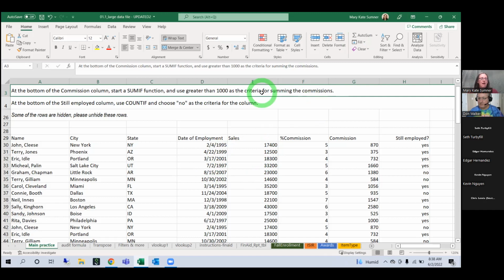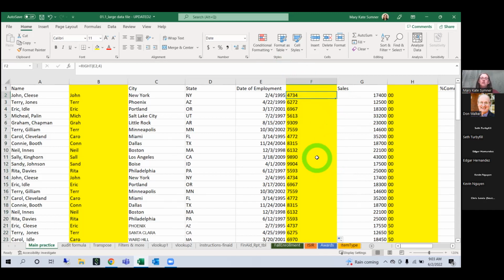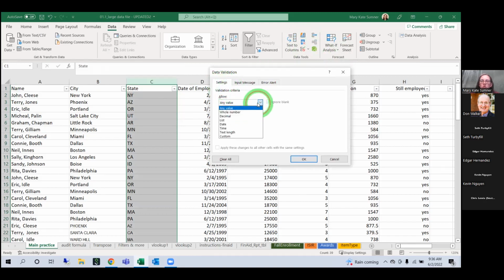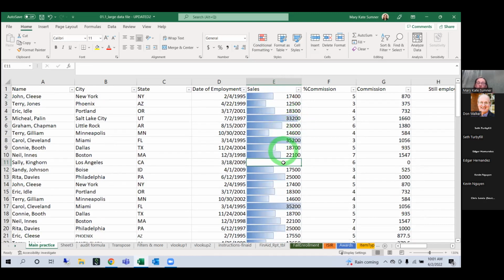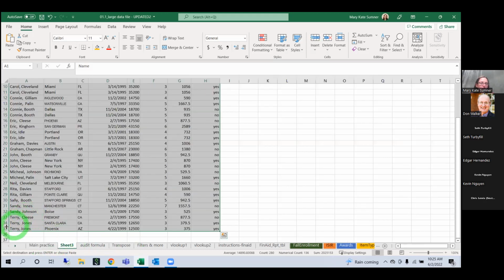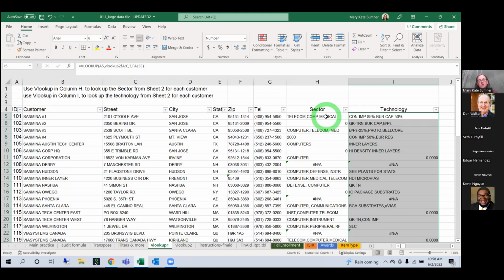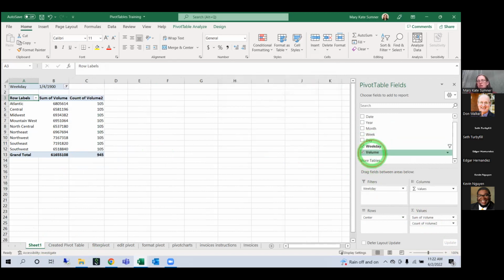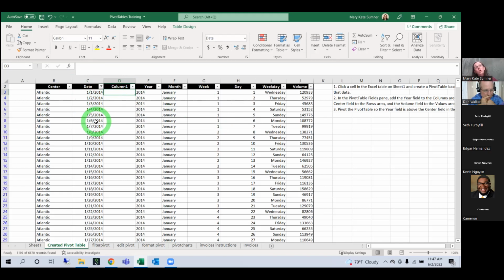DAAT10May2022 2022 6 2